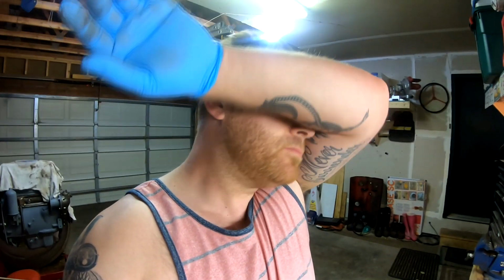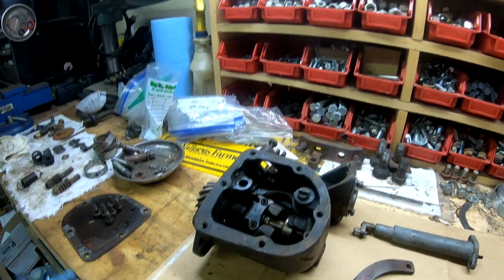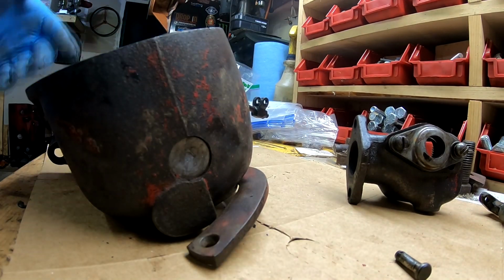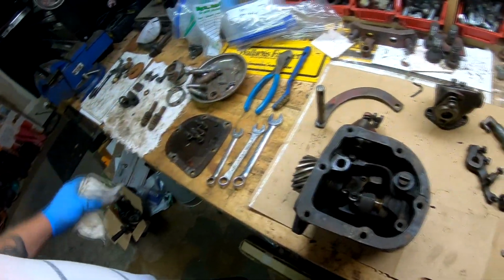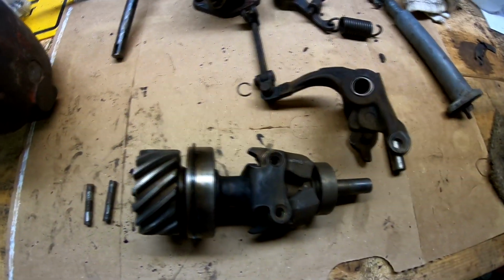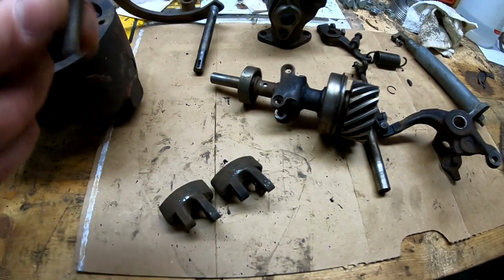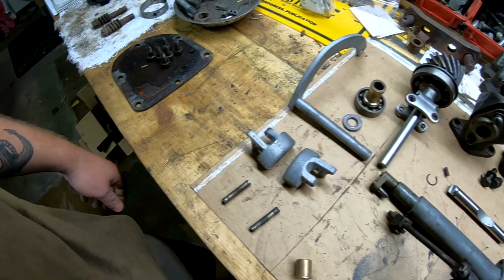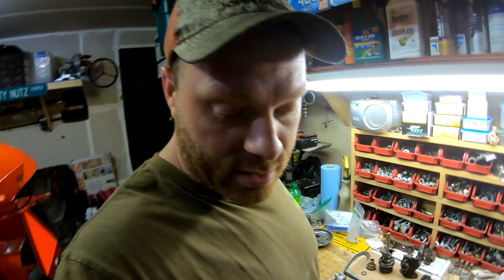1942 Farmall H Memorial Restoration: Governor Rebuild Part I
Hello all and welcome back! In this video we start working solely on the governor - covering disassembly and inspection of parts. We find that the weights, pins, actuating shaft, and housing are quite worn. The hunt continues for a few good parts.

Also - I want to take a moment to remember and honor all of the victims of 9.11.01, as well as the emergency responders and good samaritans who both gave their life, and sacrificed loosing their life that dreadful day. To all military and domestic emergency crews past present and future - your service is not forgotten and we are forever indebted to you.

On a side note - this week is Mental Health Awareness week! Let's see if we can't boost some more donation for the Memorial Restoration cause!